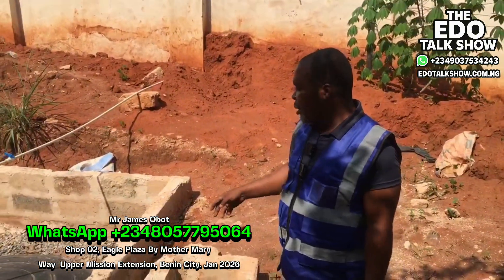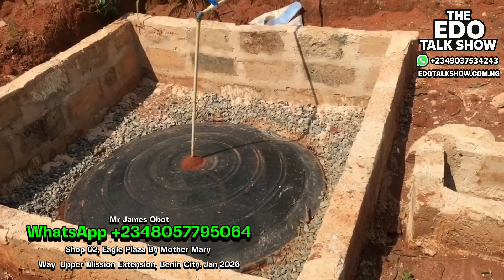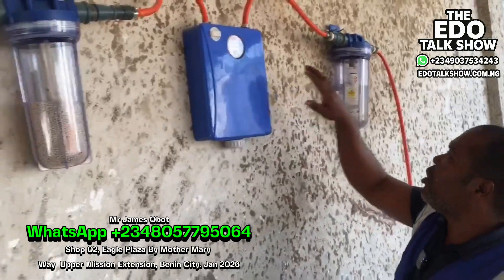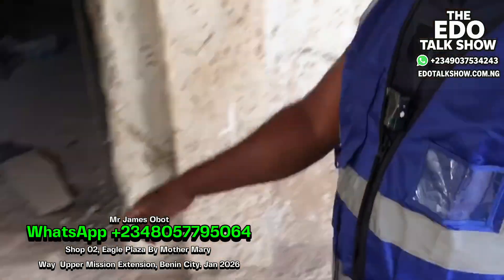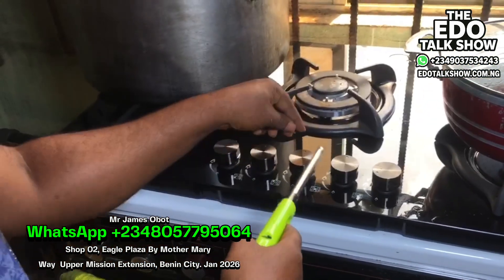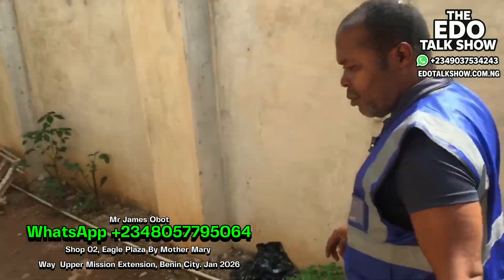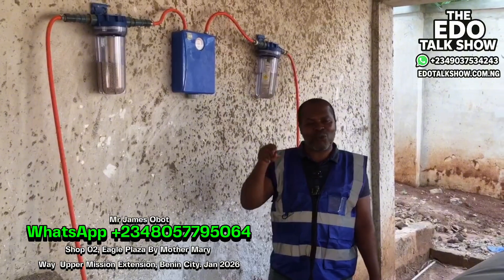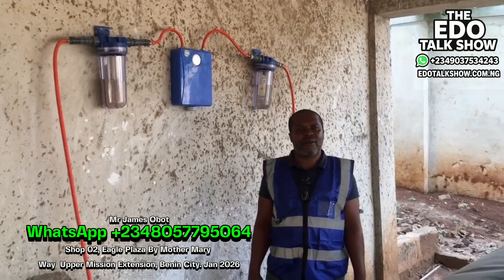Cost Of Biogas Installation That Generates Gas For Cooking, Powering Generators And Gas Filling.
Price Of Biogas Installation That Generates Gas For Cooking, Powering Generators And Gas Filling.